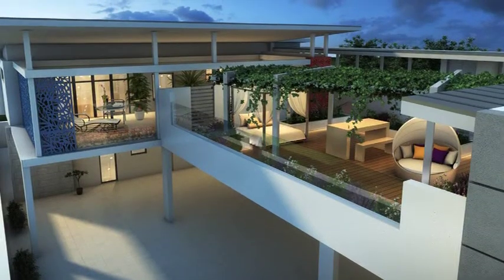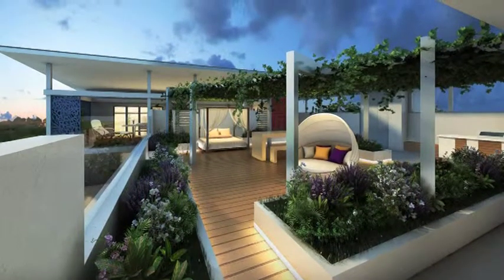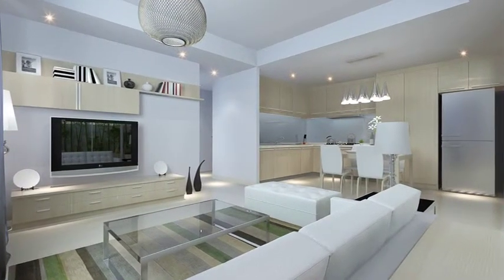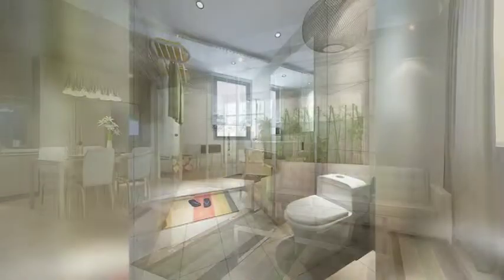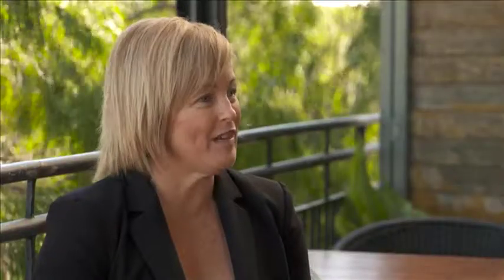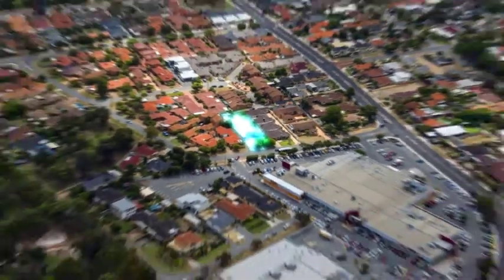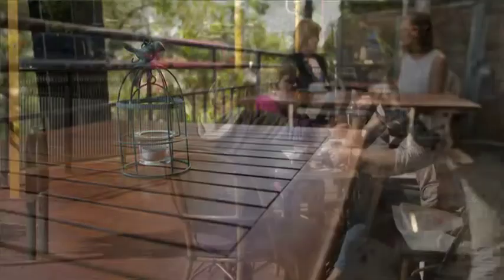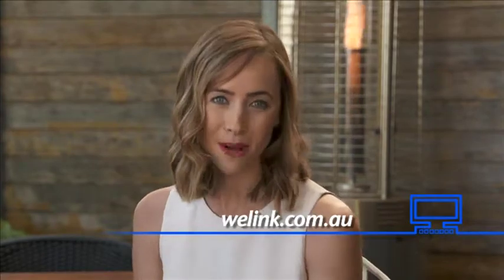The West Real Estate Program on ch7 2015 S04E13 Welink Pt 2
Just north of Perth is a hive of cultural activity and now is your chance to get involved with an amazing boutique apartment development thanks to Welink. Sarah finds out just how good this opportunity is.